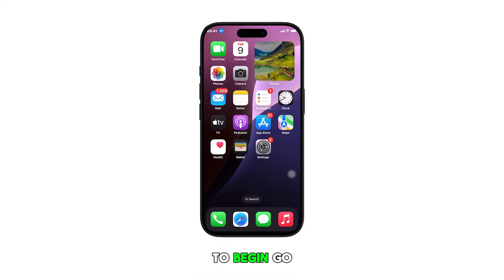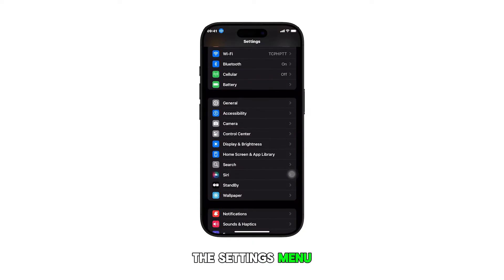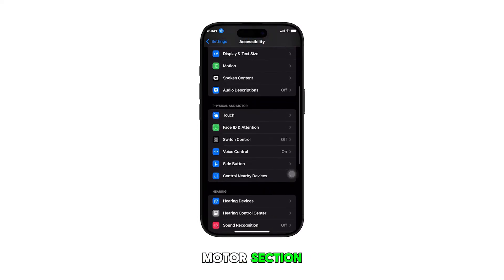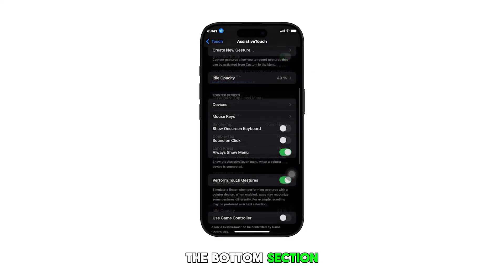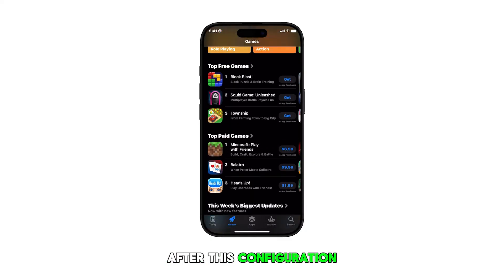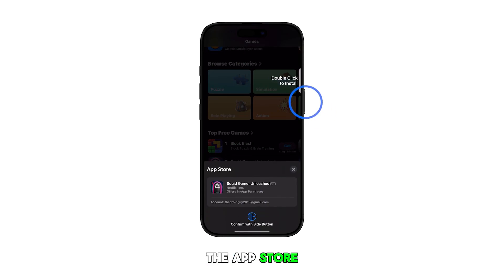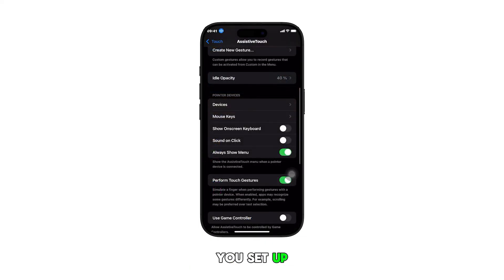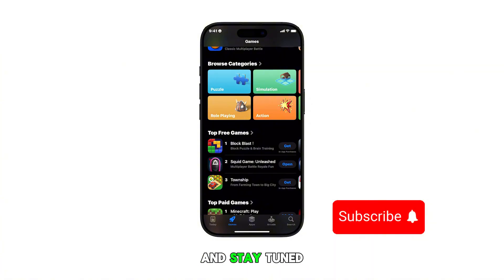How to Install Apps Using Double-Click Confirmation on iPhone 16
Streamline app installations on your iPhone 16 by using double-click confirmation instead of AssistiveTouch. This video will guide you through the simple steps of enabling this feature in the Accessibility settings.
Configuring this setting can help you install apps more efficiently and conveniently.

So, if you're looking for a faster and more streamlined app installation process, watch this video and learn how to enable double-click confirmation on your iPhone 16.